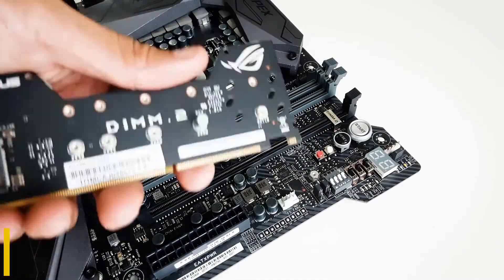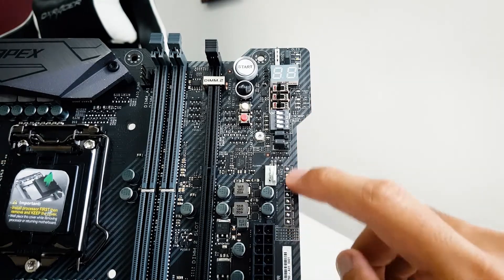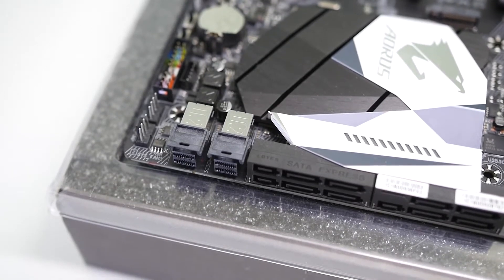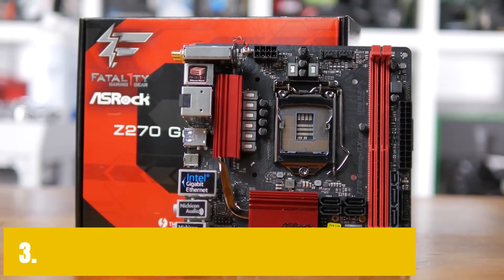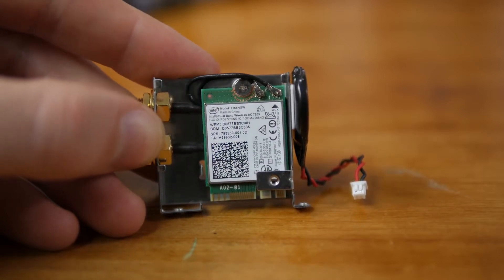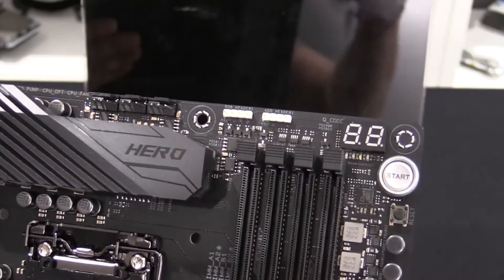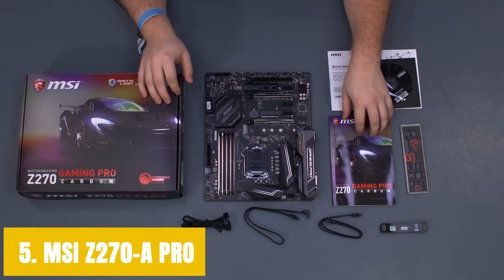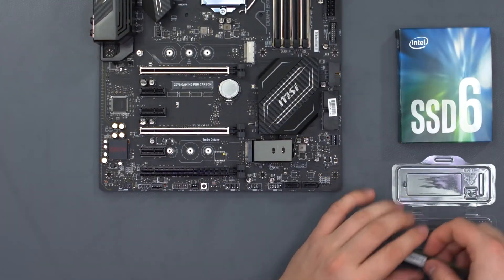Best Motherboards For i7 7700k Build in 2022/2023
Best Motherboard For i7 7700k
1. ASUS MAXIMUS IX APEX
2. GIGABYTE GA-Z270X-GAMING 9
3. ASROCK FATAL1TY Z270 GAMING-ITX/AC
4. ASUS MAXIMUS IX HERO
5. MSI Z270-A PRO

In this video, we will review the top 5 best motherboards for Intel i7 7700k you can buy in 2022/2023 to maximize the performance. i7 7700k processer makes a huge impact and still performs brilliantly. However, a quality motherboard is also very important, so consider these top motherboards.

We listed top products for every user; however, we highly recommend you watch the entire video, consider their benefits and drawbacks, and then decide which motherboard will benefit you.